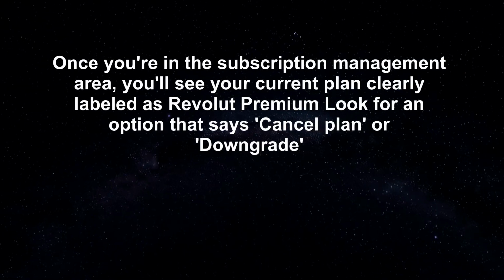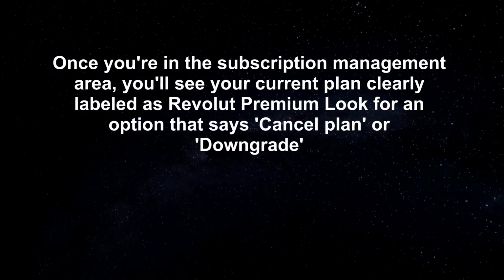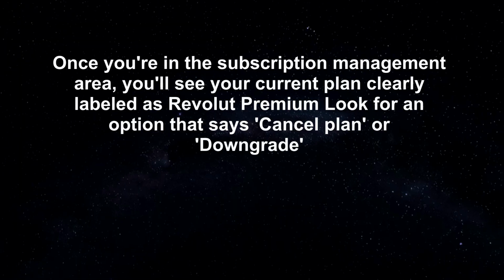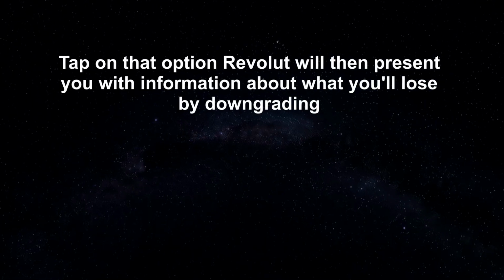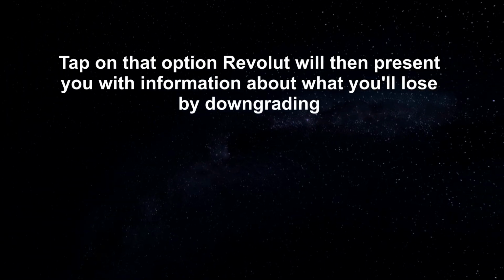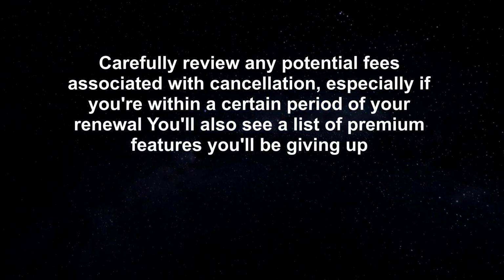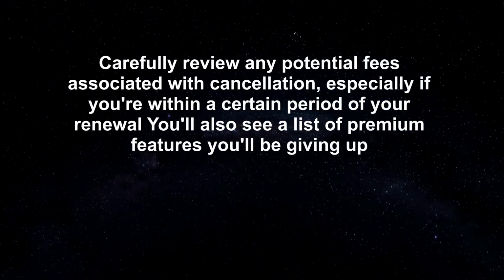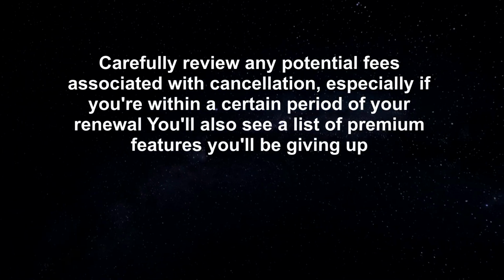How To Cancel Revolut Premium - AshleyHowTo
How To Cancel Revolut Premium provides a step-by-step guide on terminating a Revolut Premium subscription, outlining the cancellation process, potential fees, and the implications for account features and benefits after downgrading.

00:00 Intro to Cancelling Revolut Premium
00:07 Open the Revolut App and Access Profile
00:12 Navigate to Manage Subscription
00:20 Locating the Cancel or Downgrade Option
00:26 Understanding Downgrade Information and Fees
00:36 Confirming the Cancellation
00:42 Downgrade Complete
00:47 What Happens After Cancelling Premium